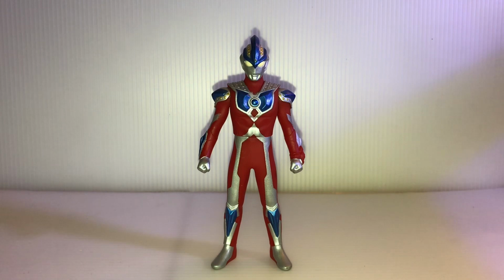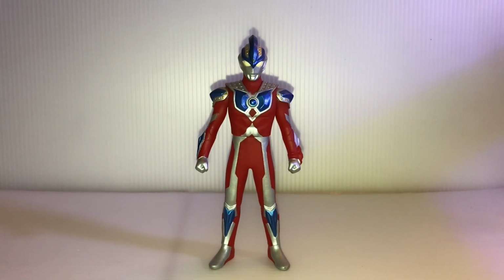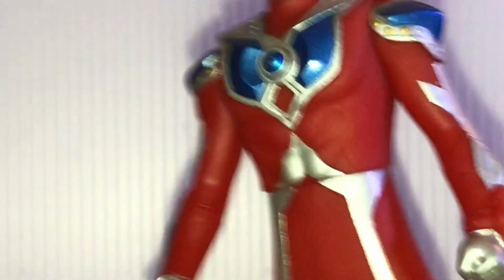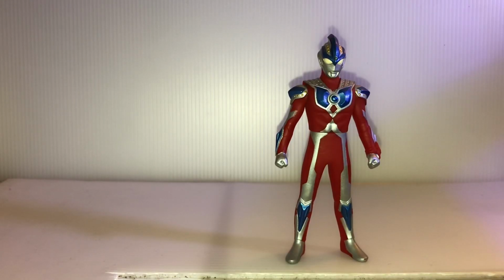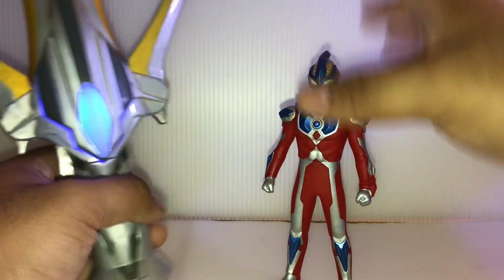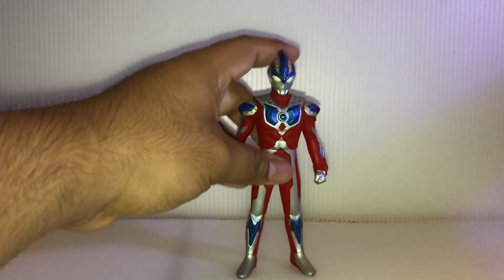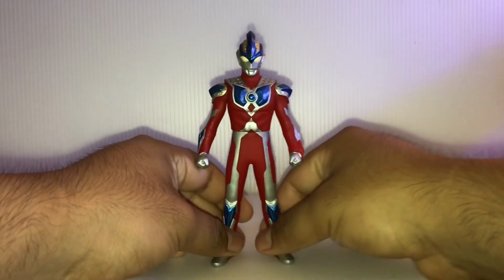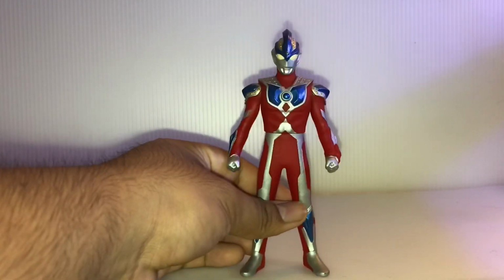Ultraman Ginga Storium! | PhantomZettonX18 toy review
New toy review guys. Big thanks to TokuFish for this figure. I will do more toy reviews if you go to my community tab. Vote for the next toy to be reviewed